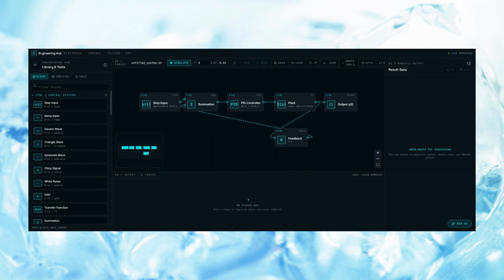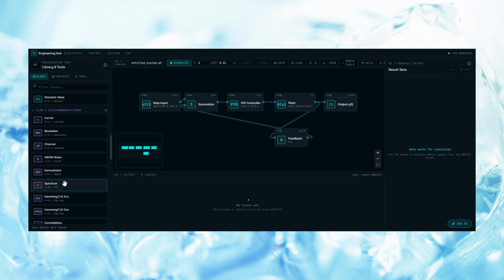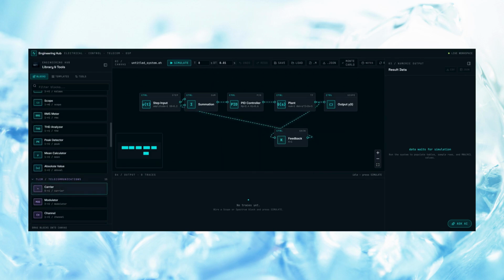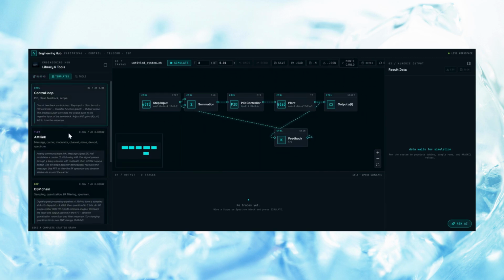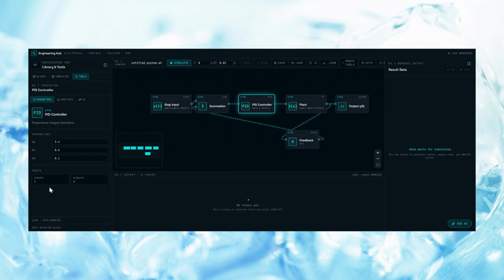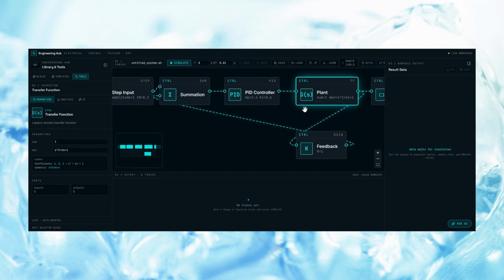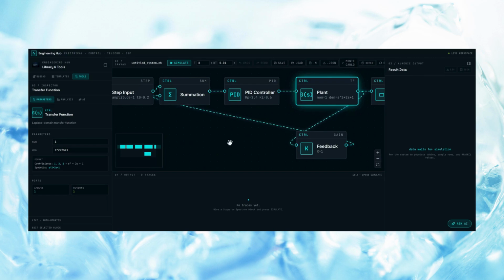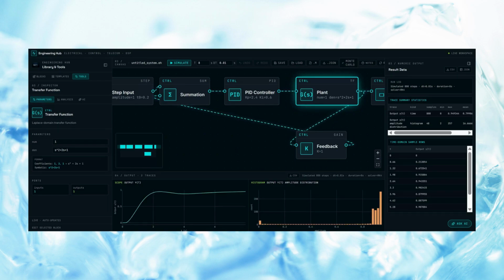Signal Flow: Simulation workspace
A browser-based engineering workspace where users build systems by dragging blocks of canvas, wiring them together and pressing simulate. It covers feedback control loops, analog circuits(modified nodal analysis),DSP pipelines, digital logic and telecom links - all in one tool. Outputs render as live oscilloscope traces and numerical results, and any project can be exported to MATLAB or JSON.